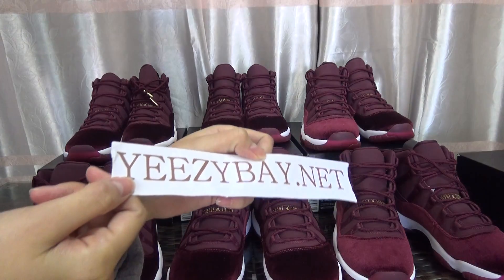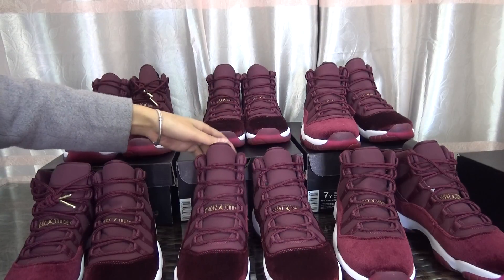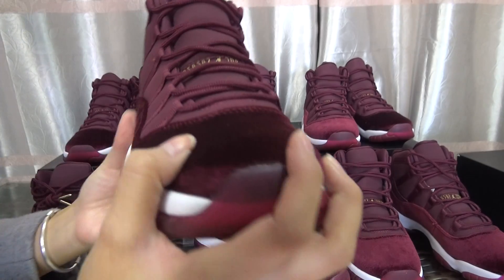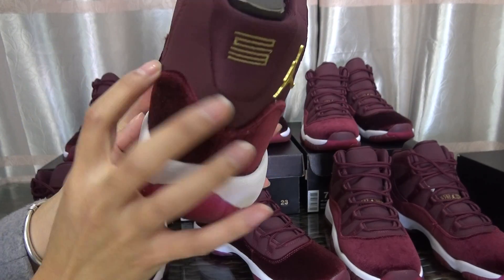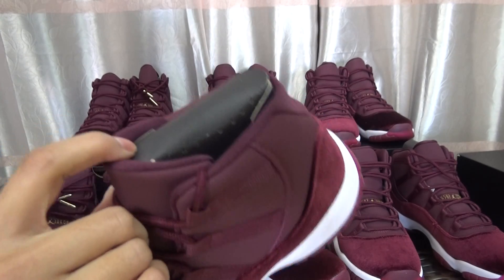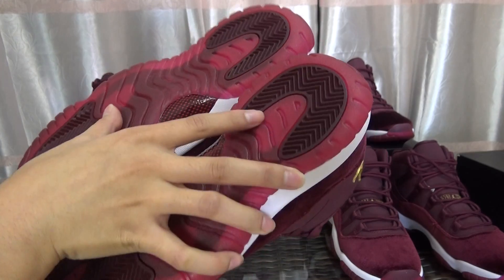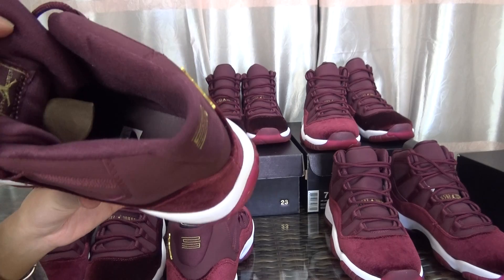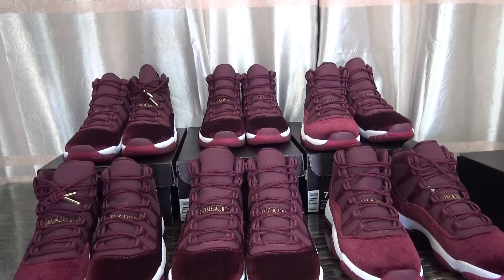Authentic "Air Jordan 11 Red Velvet from yeezybaykicks.net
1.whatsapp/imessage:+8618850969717